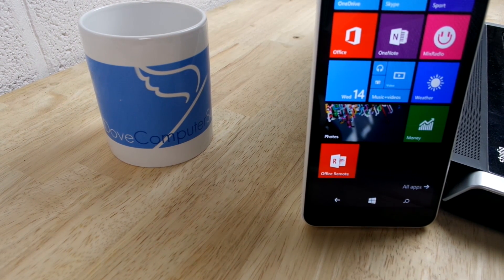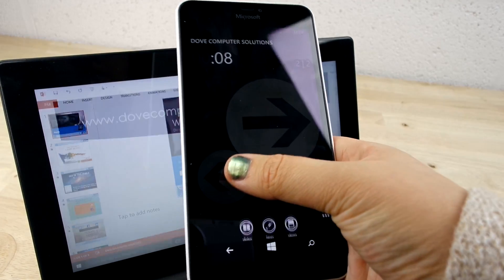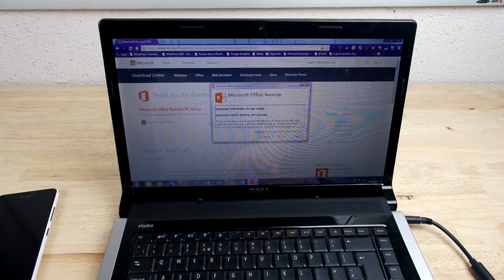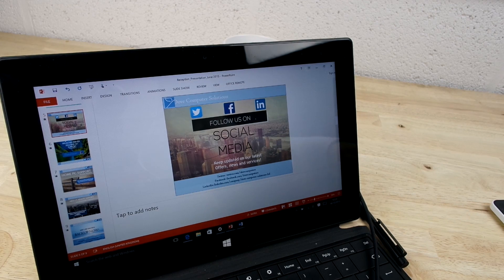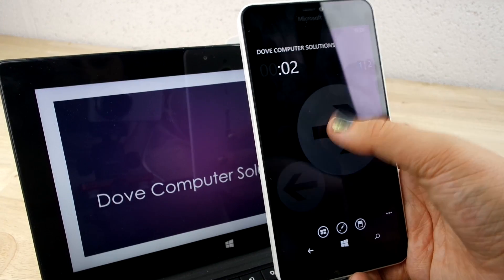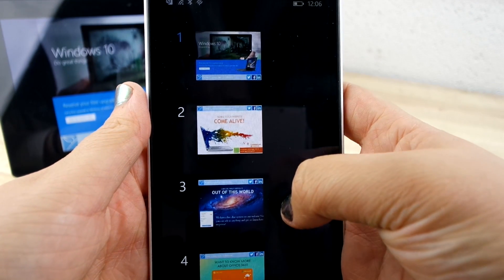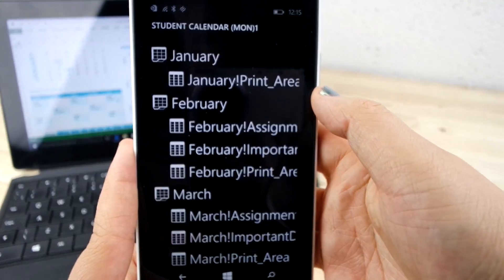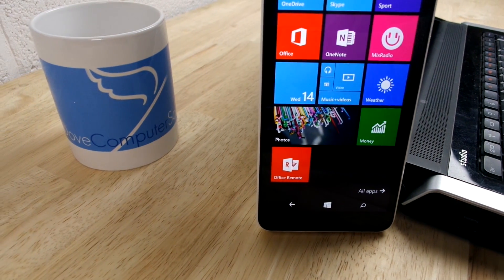How to use Microsoft Office Remote App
A quick demonstration of how to set up and use the Microsoft Office Remote app.